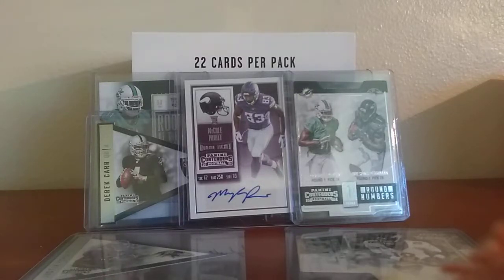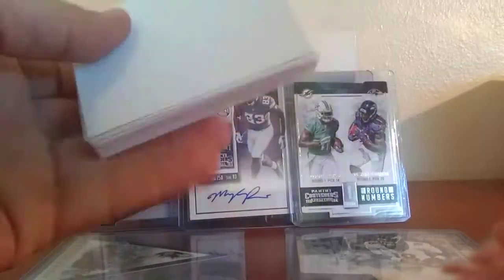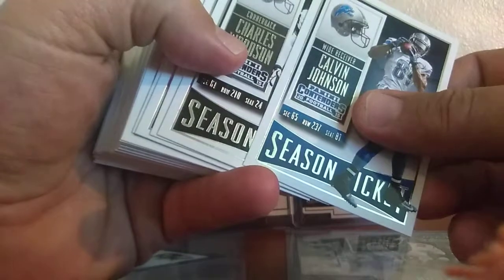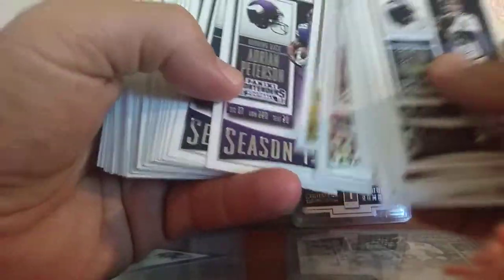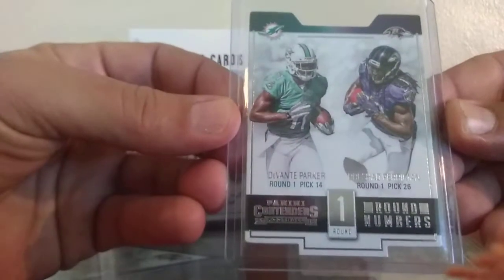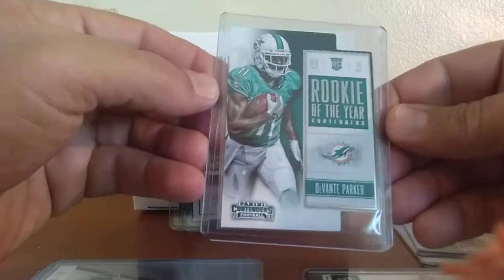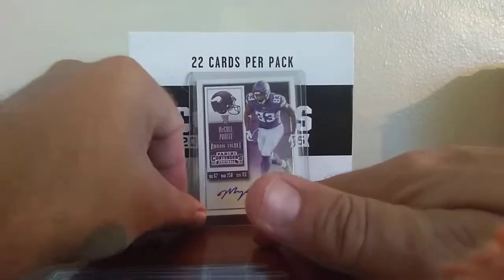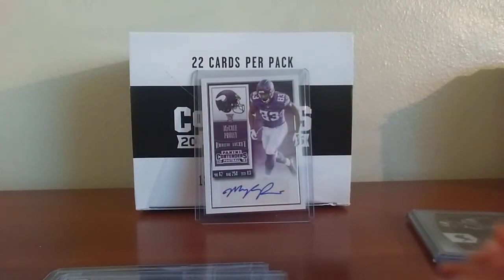2015 Panini Contenders Football retail jumbo box opening...part 2...Pruitt auto and lots of inserts